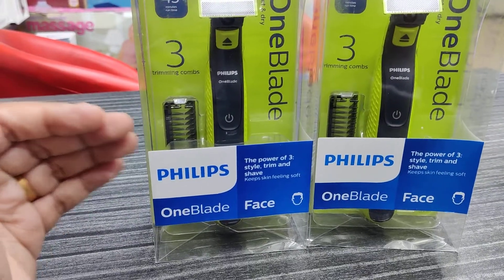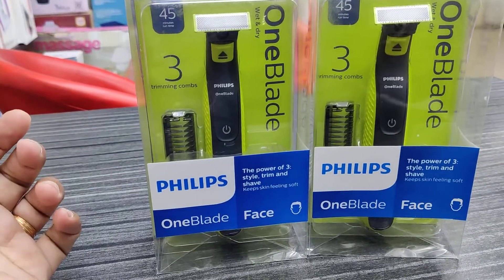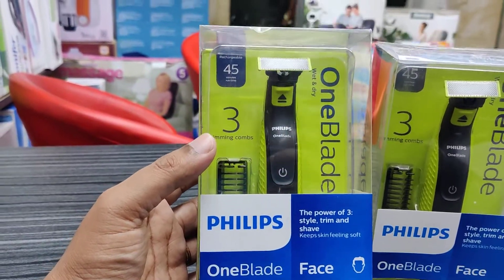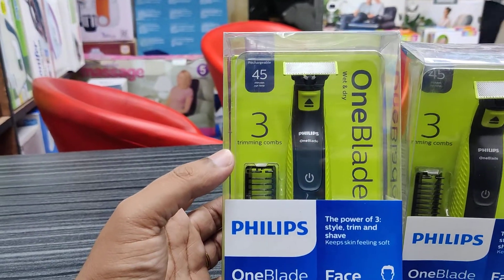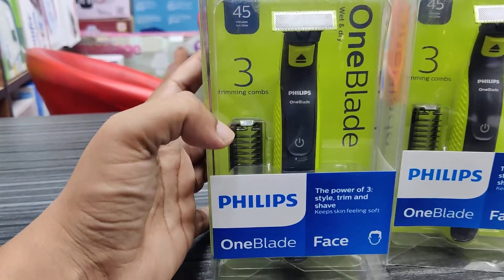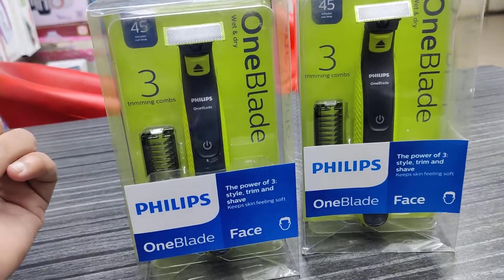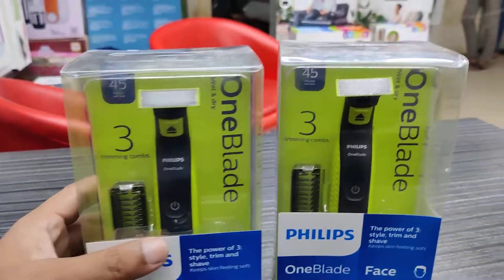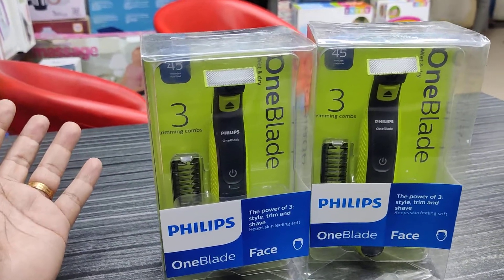Philips OneBlade trimmer best review & price in BD/Philips brand এর মধ্যে সেরা সেভার এটি।01700620044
🌺ফোনে অর্ডার করতে ডায়াল করুন :🌺
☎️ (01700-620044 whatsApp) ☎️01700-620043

 our Shop Address is:
Shop No-129 & 130, 157.Motalib Plaza, Hatirpool,Dhaka-1205